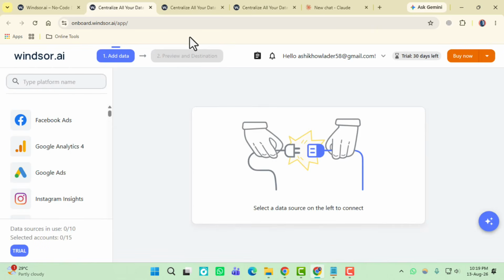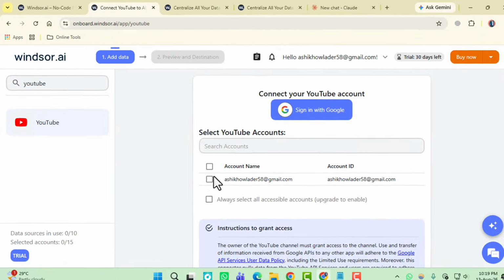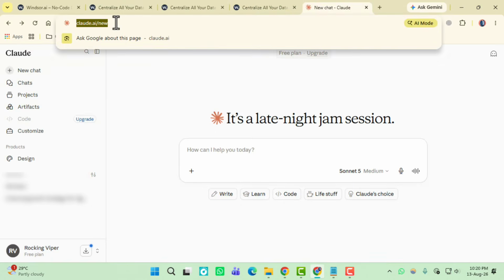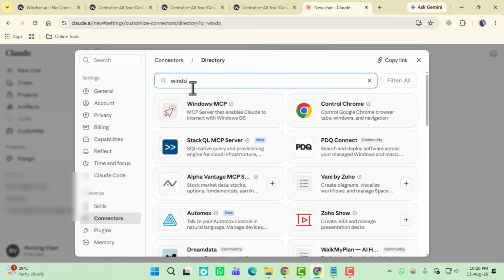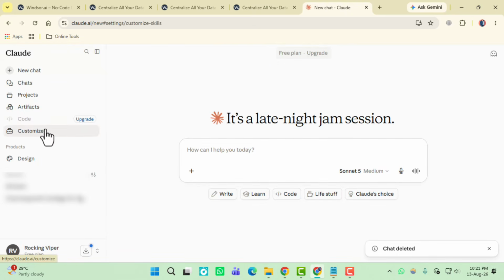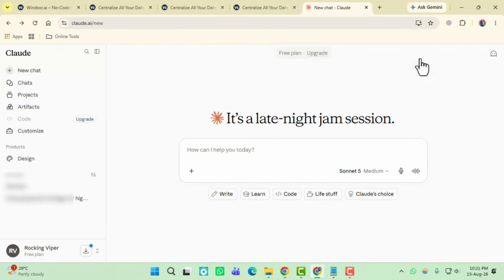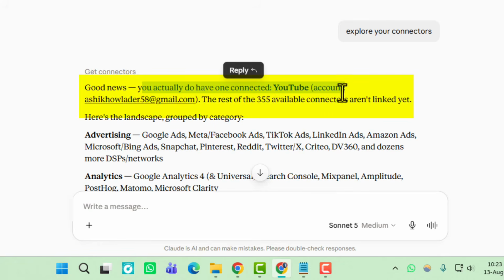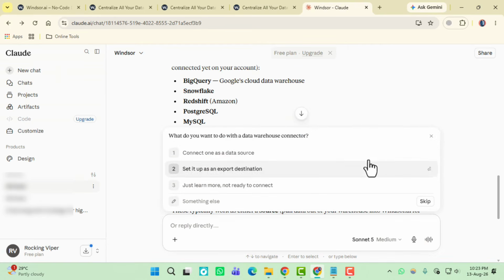How To Connect YouTube To Claude AI (Fast & Easy)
Learn how to connect Claude AI to your YouTube account using Windsor.ai as the bridge between the two platforms. This quick walkthrough covers signing up, linking your Google account, and setting up the connector so Claude can access your YouTube data directly.